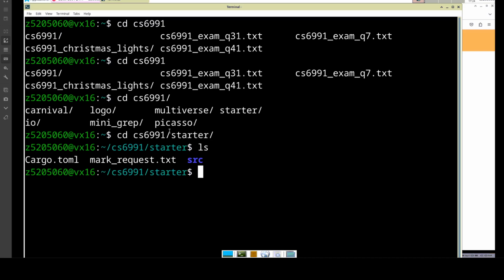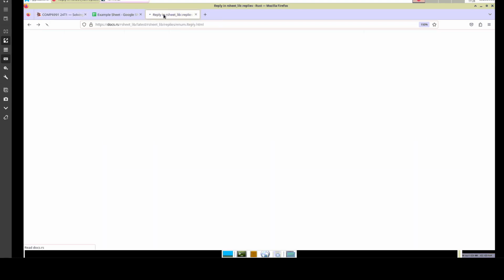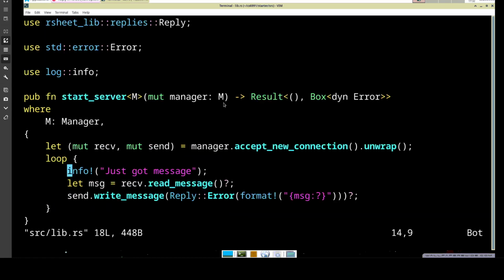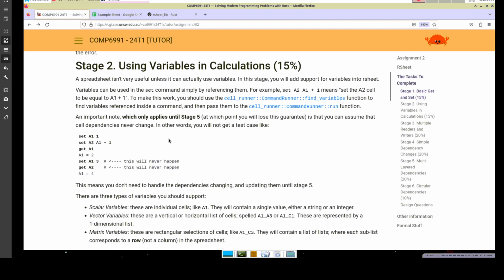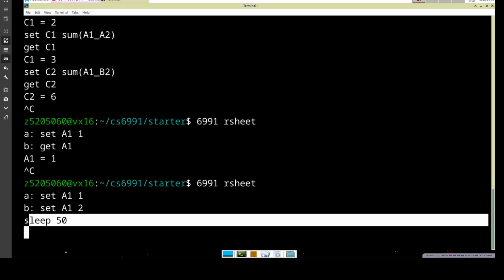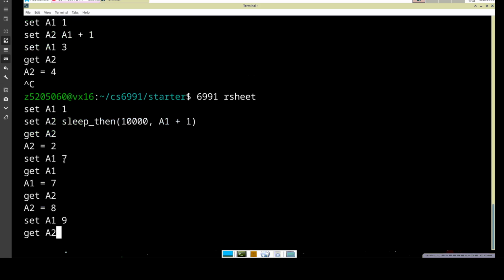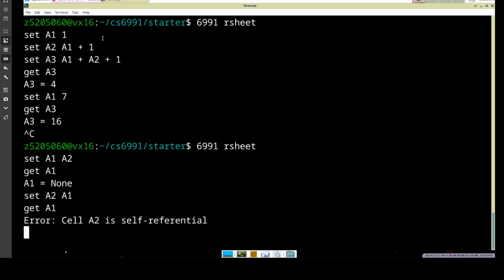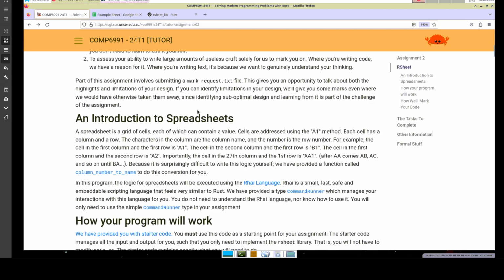COMP6991 24T1 Assignment 2 Runthrough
This runs through COMP6991's Assignment 2: RSheets